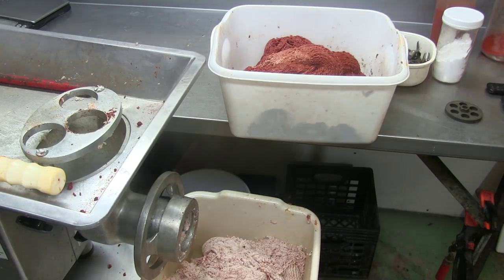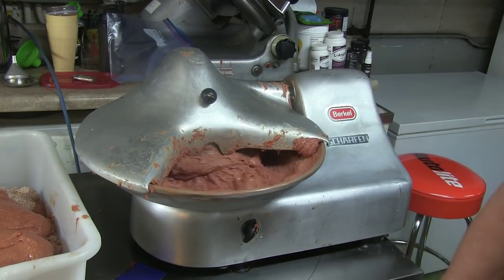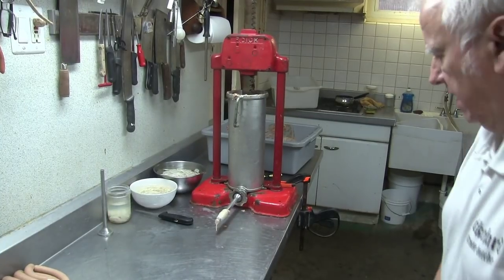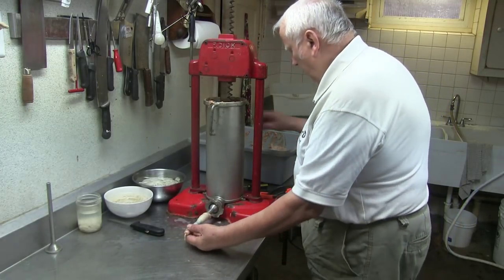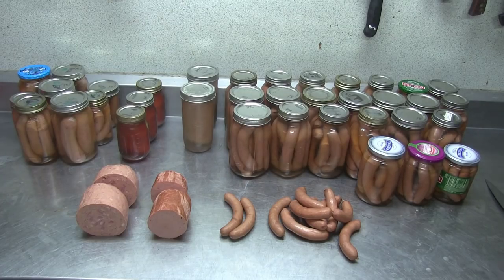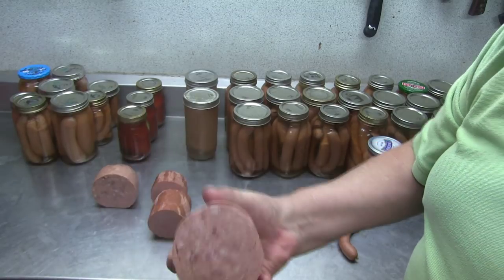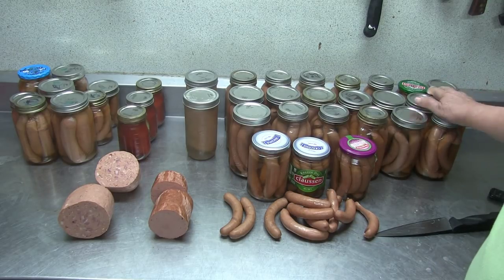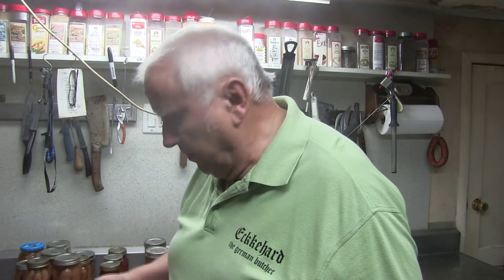#133 HOT DOGS and COLD CUTS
NOT A GOOD TEACHING MOVIE,BETTER NEXT TIME